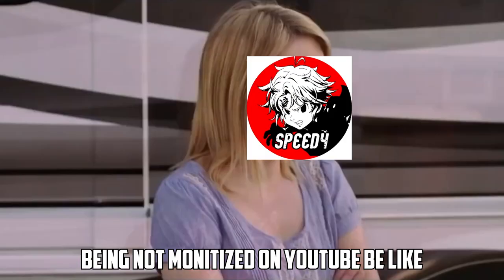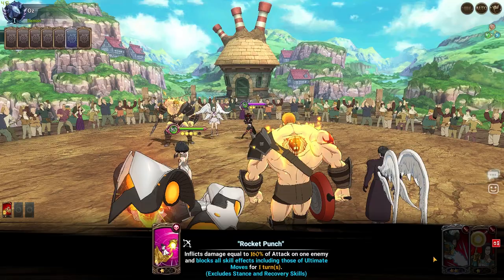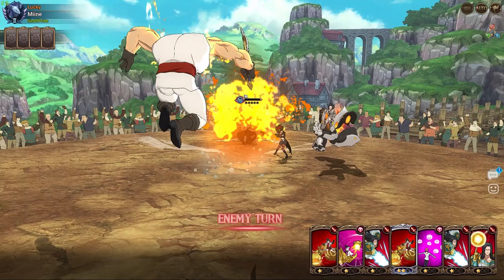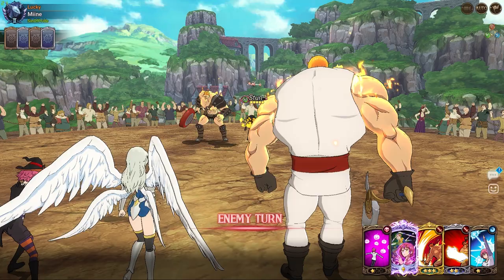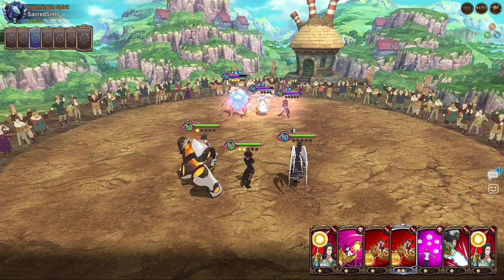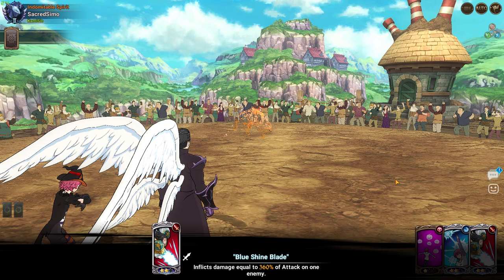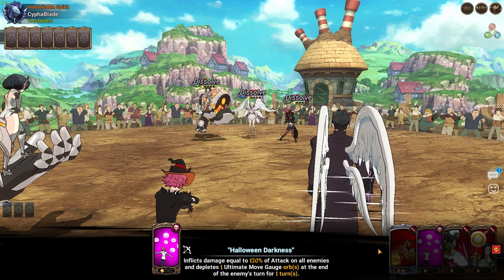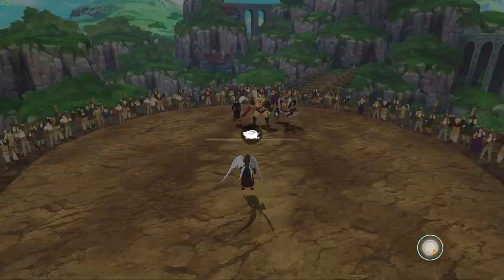*NEW* MK2 VALENTI IS GOD TIER?!! | Seven Deadly Sins Grand Cross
In this video we will be having a look at the new unit MK2 Valenti of obsession  Is she really that good?